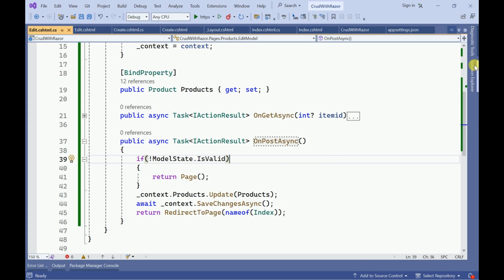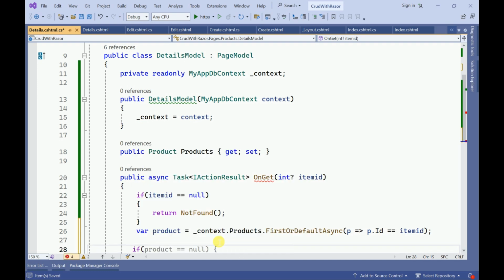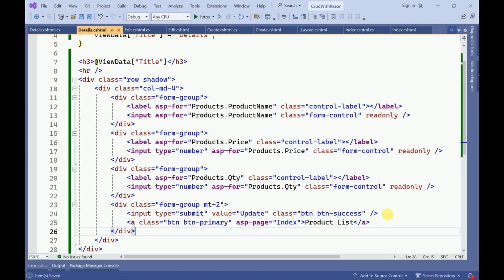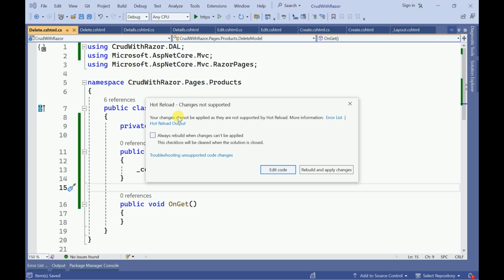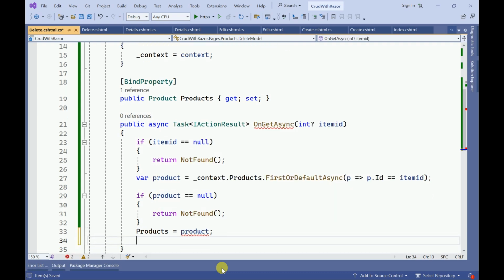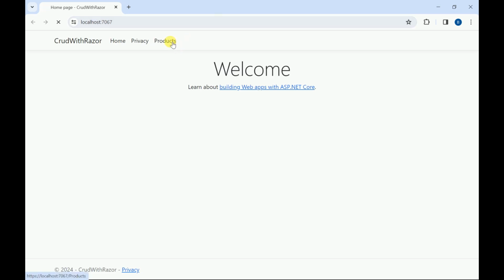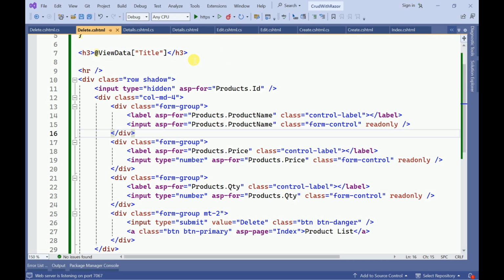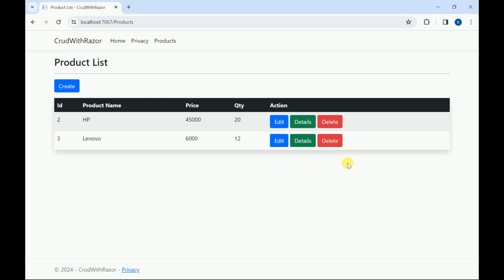🗑️ ASP.NET Core Razor Pages CRUD Tutorial (.NET 8) – ❌ Delete Data with Entity Framework Core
In this video, we are going to create an ASP.NET Razor Pages CRUD Operations application using Entity Framework Core Code First approach and SQL Server. We will be using .NET 8.0 Razor Pages template in Visual Studio 2022 to create this application.

This is the new default way to create ASP.NET Web Applications and by default, the template used is the Razor Pages Template.

We will use Bootstrap 5 in this ASP.NET Razor Pages website to style our pages.

We will install EF Core packages and use the code-first approach to create our SQL Server database.